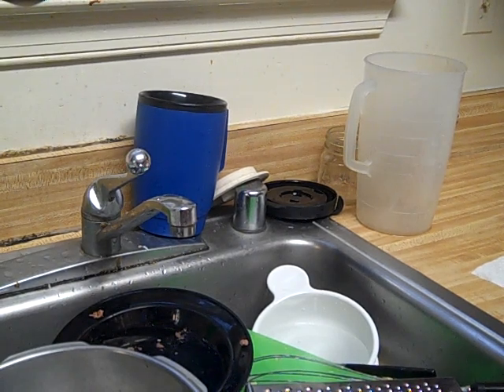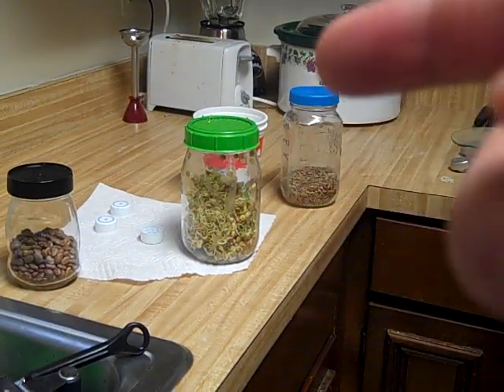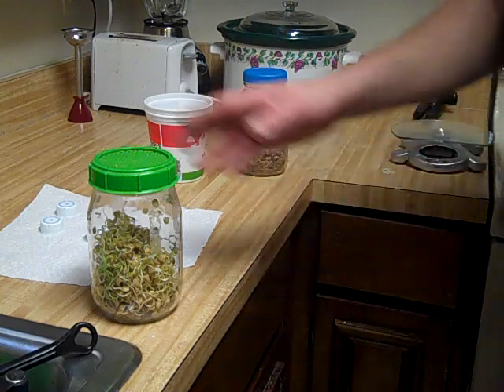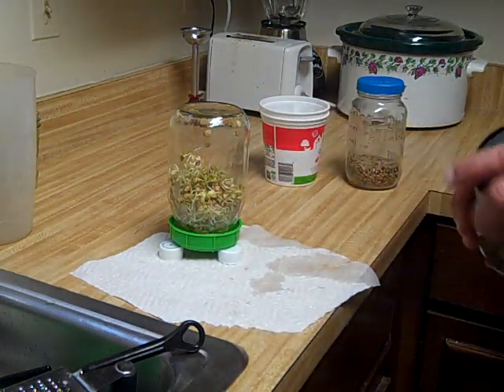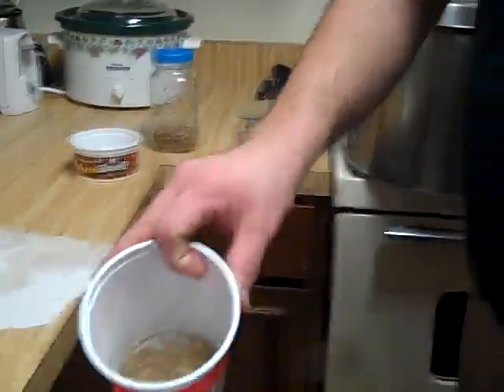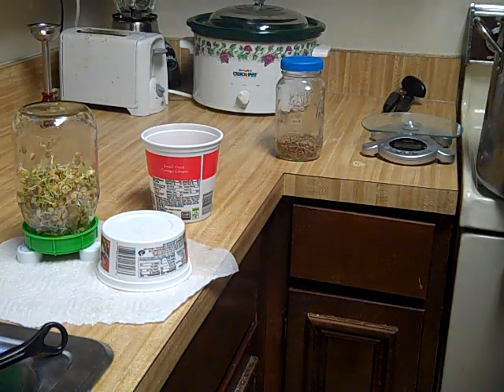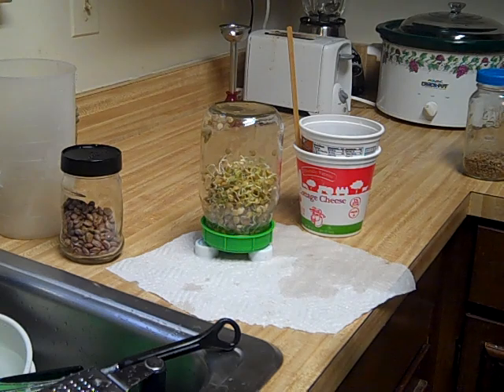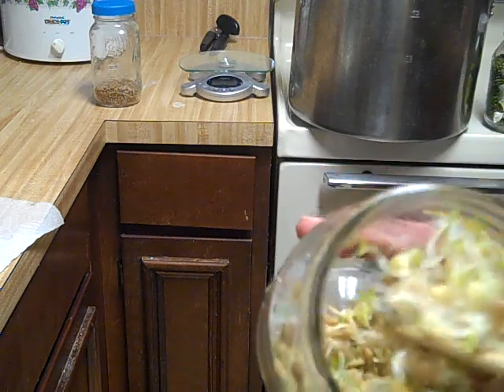PetaWatt Sprouts Dude a New Idea For Survival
PetaWatt again shows off the preppers good techonology of an easier way to get fresh greenery for your survival needs. also how to obtain VITAMIN C when there isnt any more citrus growth due to cold weather, or SHTF situations have removed your other sources.